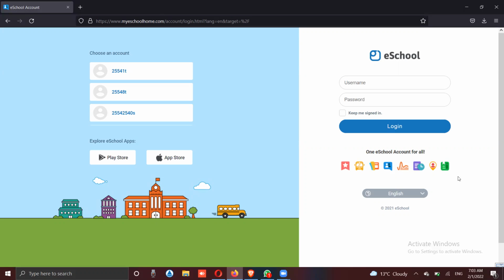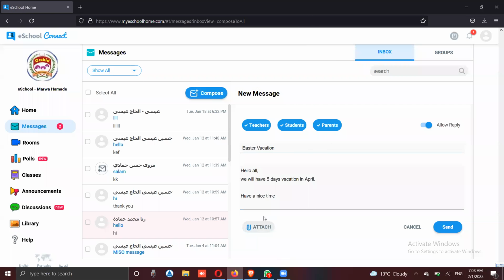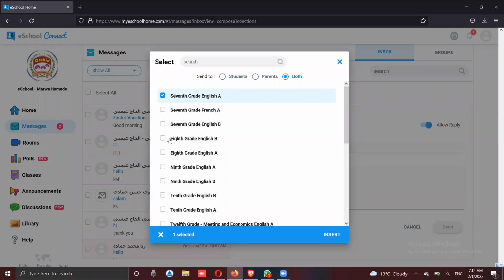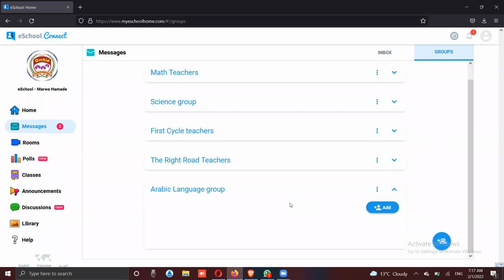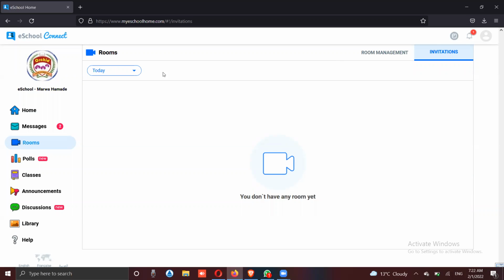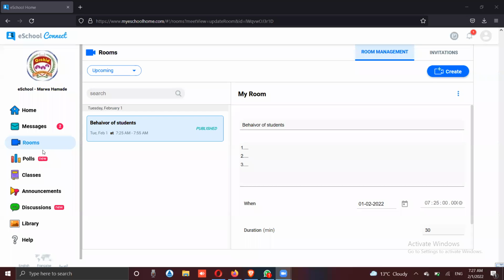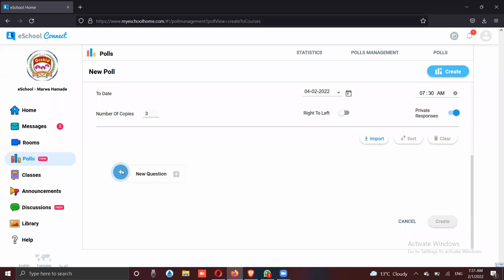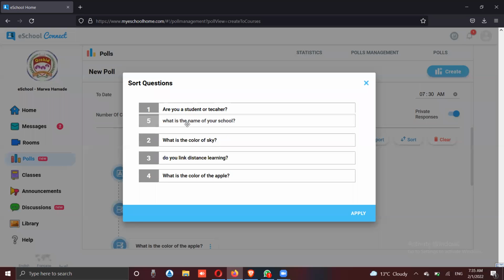Connect 1 Eng 2 training